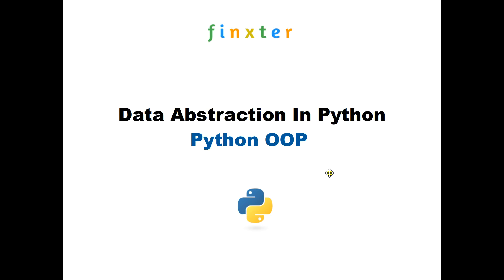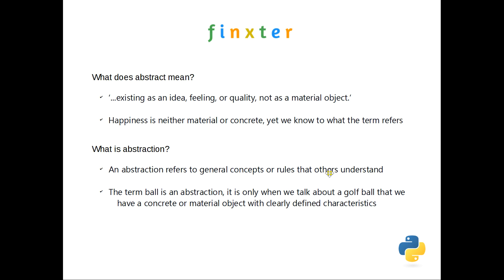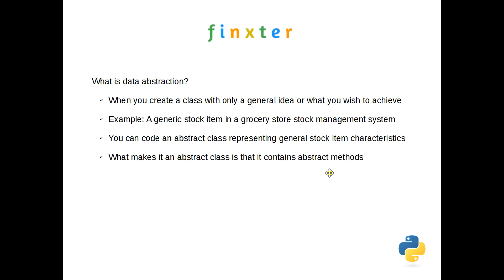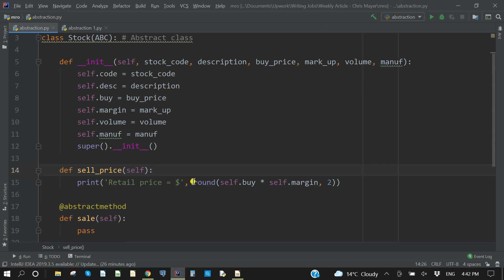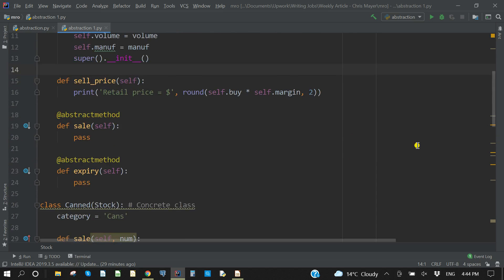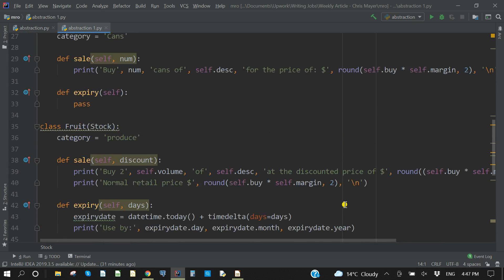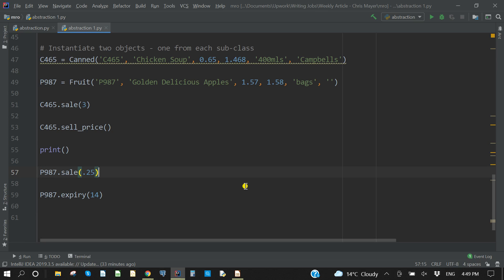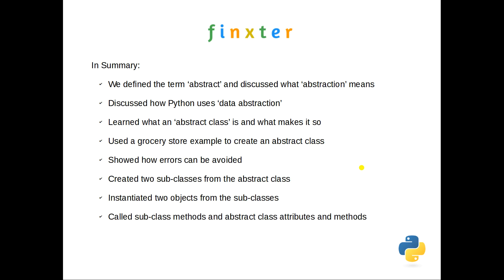Data Abstraction in Python - Simply Explained